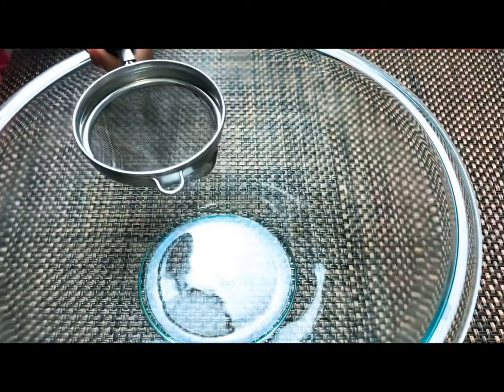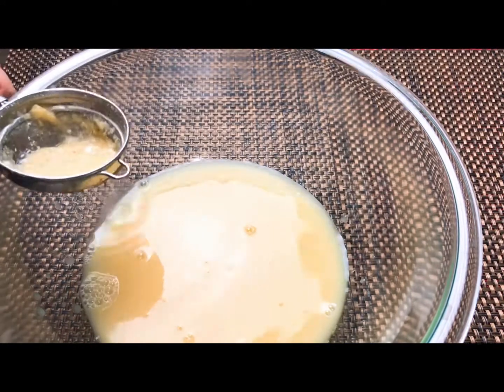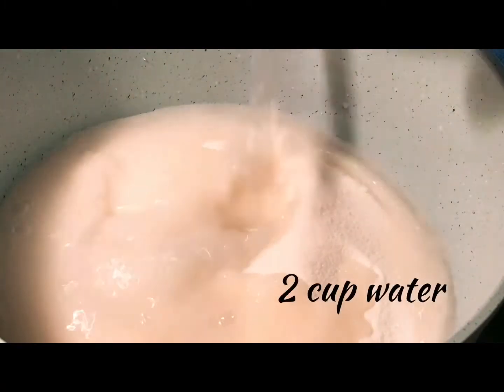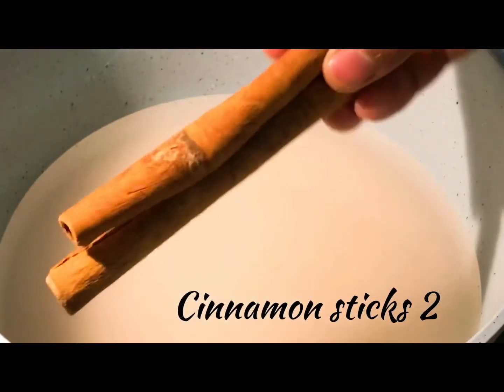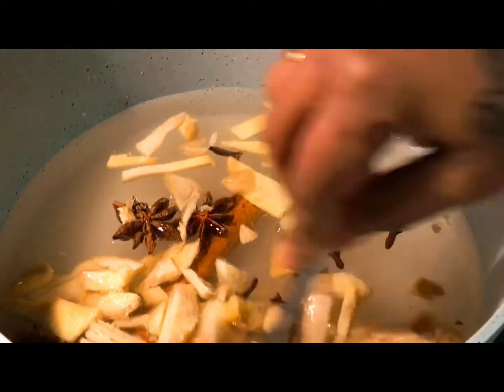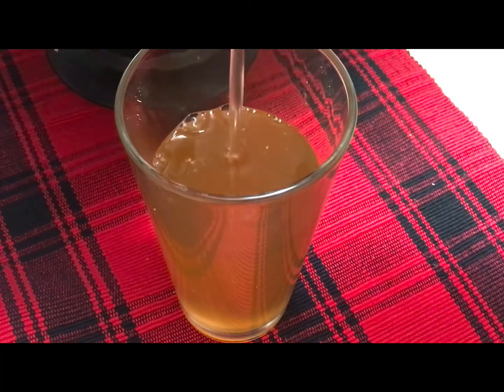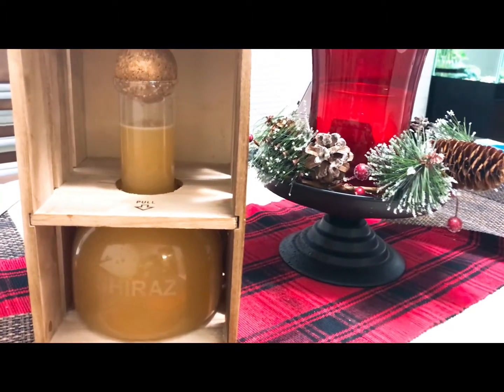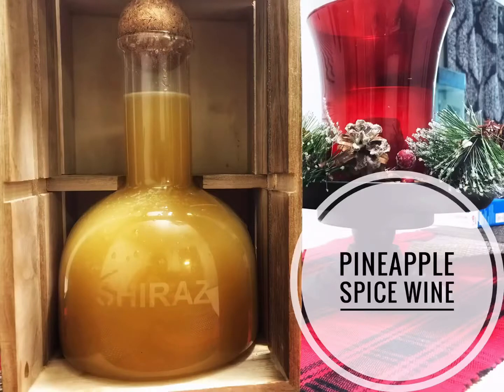Pineapple Spice wine (Part 2)